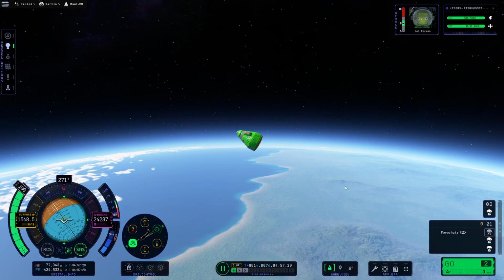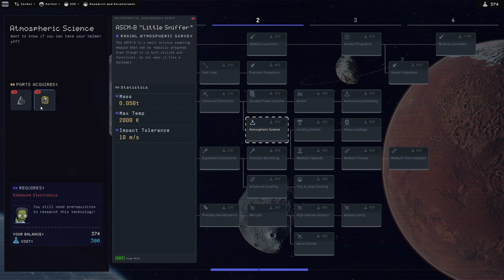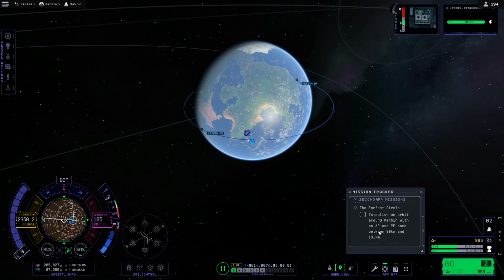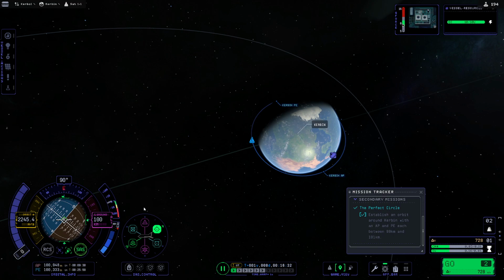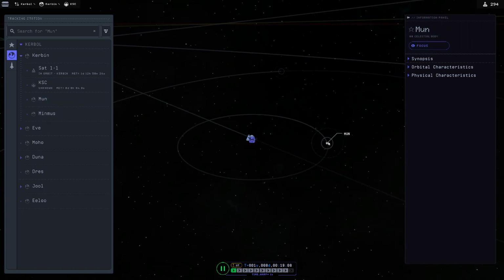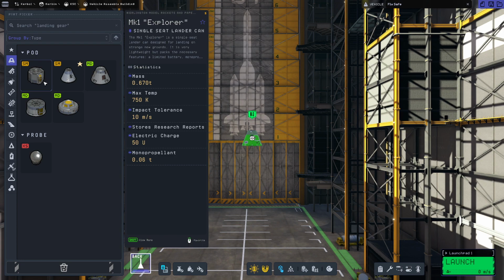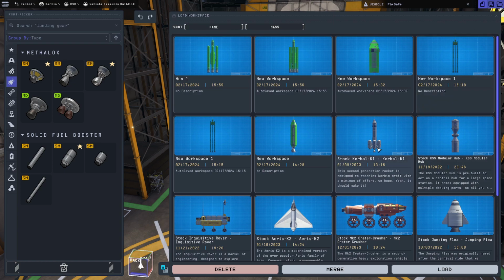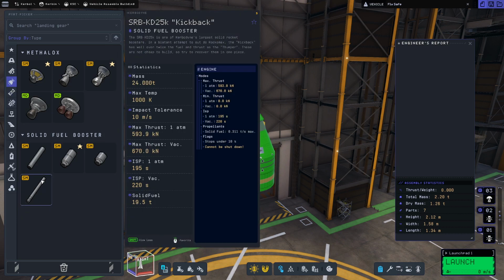Let's Play Kerbal Space Program 2 (V 0.2.1) Part 5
KSP 2 just got a patch a few months ago that added a campaign mode. I'm going to try it out and see how the game is doing after almost a year in early access.